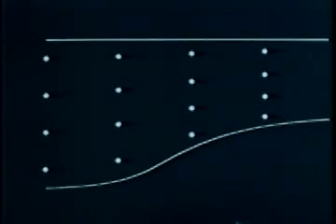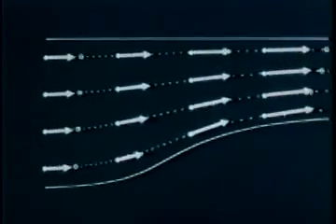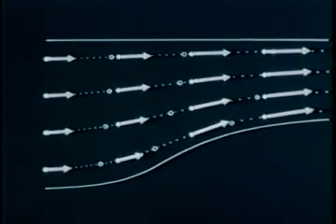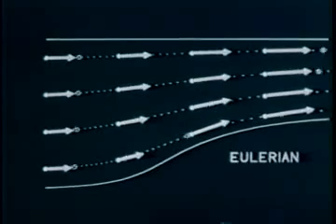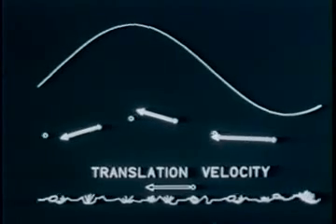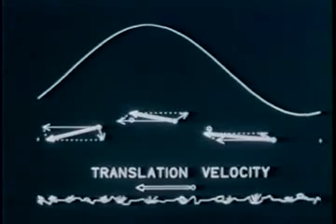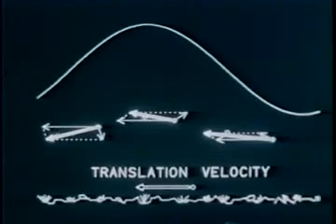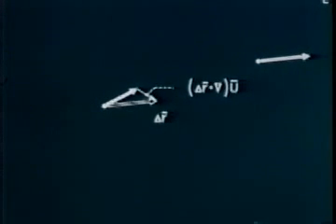Eulerian Lagrangian Description